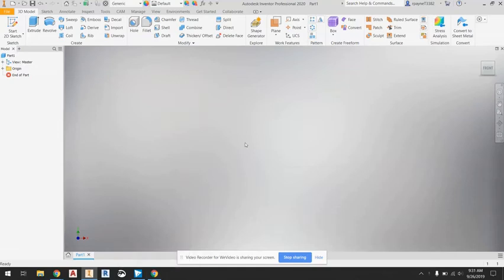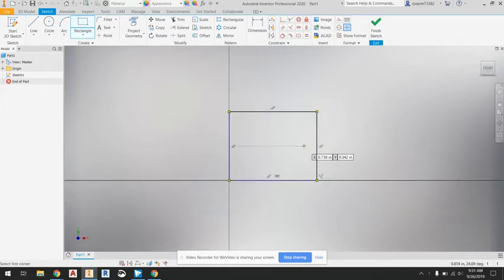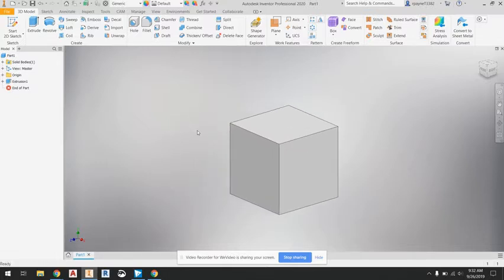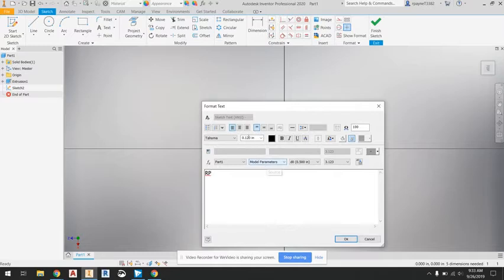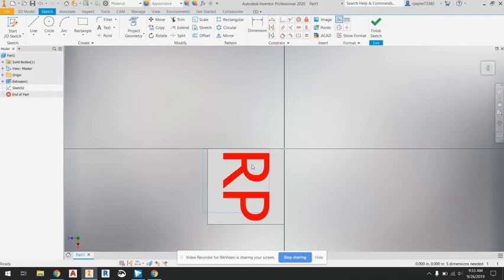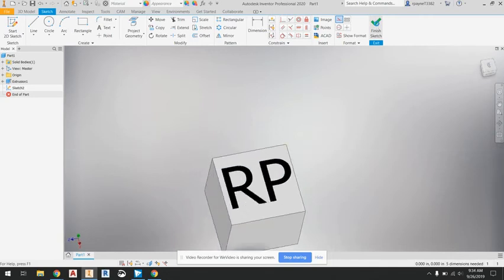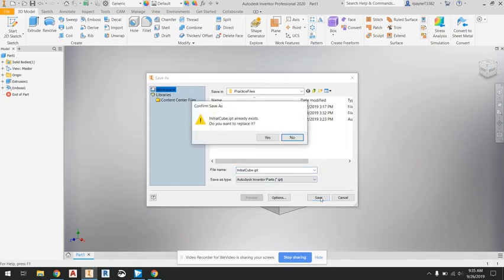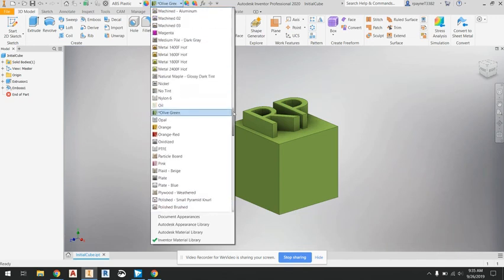IED Creating Initital Cube for 3D printing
Getting students set up on a first Inventor part and 3D printing.